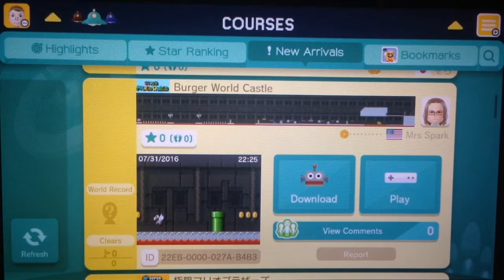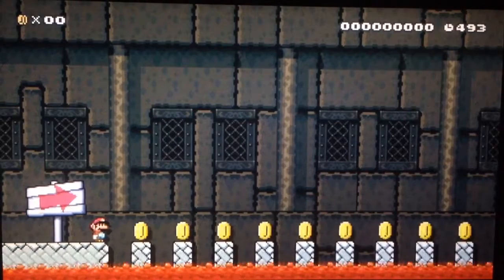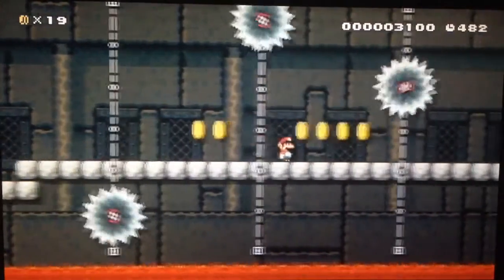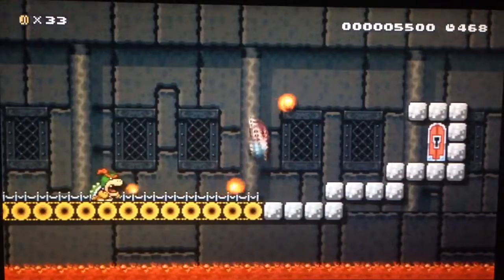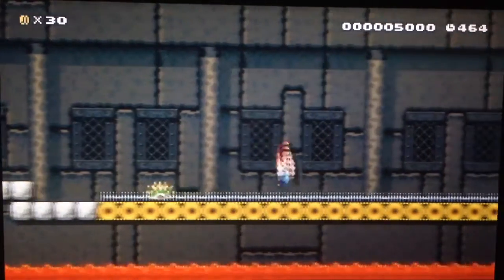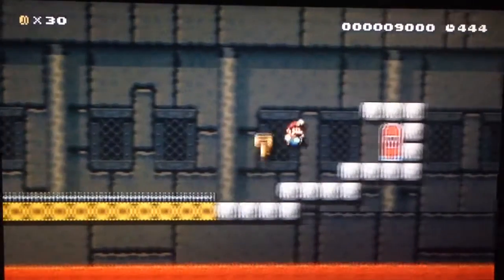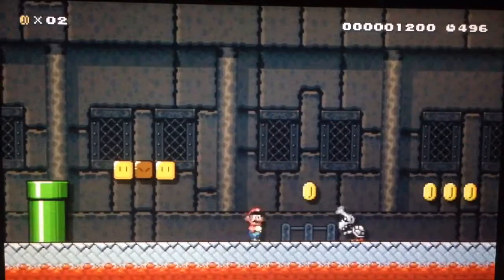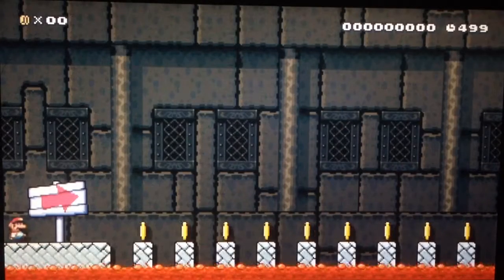Super Mario Maker - Burger World Castle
Scotty plays a Super Mario Maker level.

Level ID: 22EB-0000-027A-B4B3